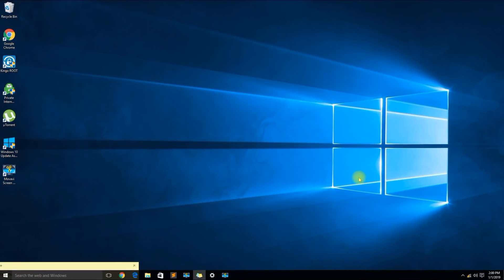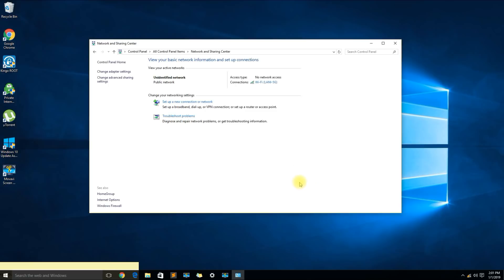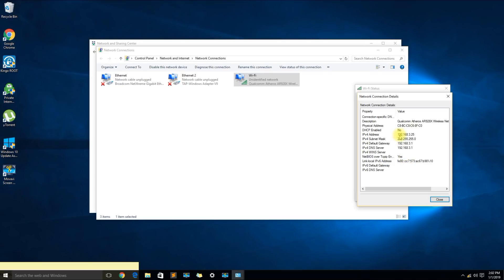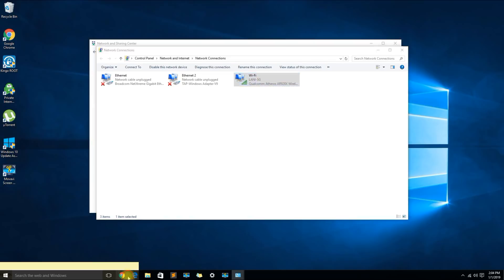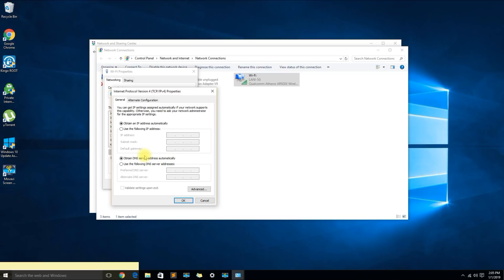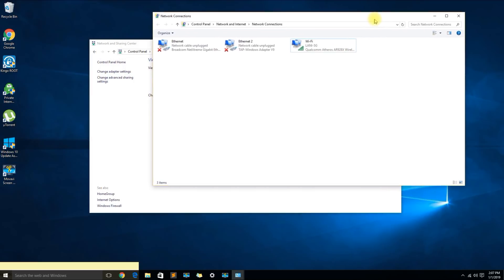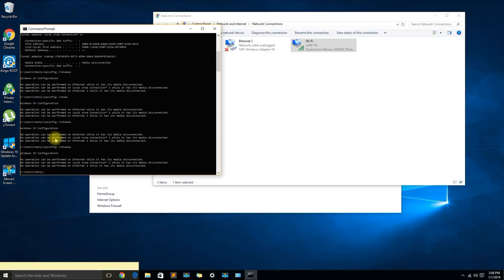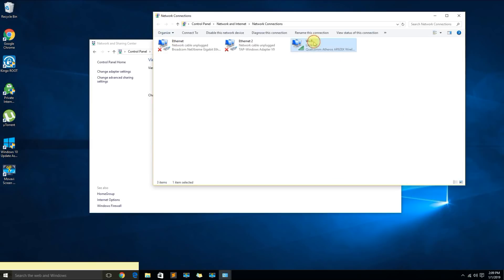How to fix Unidentified Network in Windows 10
In this video, I go over basic troubleshooting you can do to fix your Limited/Unidentified Network Connection.

Best Home Wireless Router for Windows 10: - TP-LINK AX 1500

Additionally, you can follow these steps:

Step 1: Turn off the Airplane mode
Windows 10 supports the Airplane mode. You have to ensure that it is turned off. This could be done as follows:

1] Press Windows key + A. This opens the ‘Action Center’.

2] Check if Airplane mode is ON. If yes, change it to OFF and check if the internet connects.

Step 2: Update the Network Card drivers

Sometimes the issue might be with the Network drivers. Update them and see if this helps.

1] Press Windows + X or right-click on the Start button.

2] Click on Device Manager to open it.

3] Find ‘Network Adapters’ and click on the forward pointing arrow to expand the list. Right click on all the Network drivers and update them one by one.

Step 3: Disable the security software temporarily

Many at times, anti-virus or firewall software interferes with the network connectivity or causes other issues. It is understandable that the anti-virus software is crucial for the system, but to isolate the issue, it could be disabled to check if the network connectivity issues resolve in its absence. Right-click on its system tray icon and see if you get an option to disable it. Once disabled, see if you can connect. If you use Windows Firewall, you may want to reset Windows Firewall settings to default and check. If you are using a VPN software, disable it and try.

Step 4: Change your DNS servers

1] Press Windows + X or right-click on the start button.

2] Click on ‘Network Connections’.

3] Right-click on your network connection (Ethernet or Wifi) and click on properties. It might prompt for administrator credentials.

4] Double-click on Internet Protocol Version 4.

5] Select ‘Use the following DNS server addresses’ and set but the preferred and alternate DNS server address as follows to use Google Public DNS:

Alternate DNS server: 8.8.4.4

Open ‘command prompt’ by searching it in the Windows search bar. Try the following command one by one and restart the system. Basically these commands – renew the IP address, reset Winsock, Flush DNS cache, and reset TCP/IP.

ipconfig /release
ipconfig /renew
ipconfig /flushdns
ipconfig /registerdns